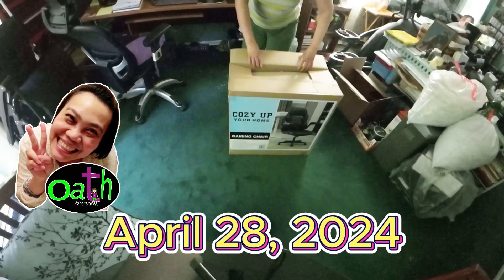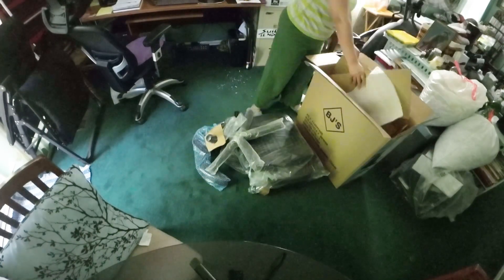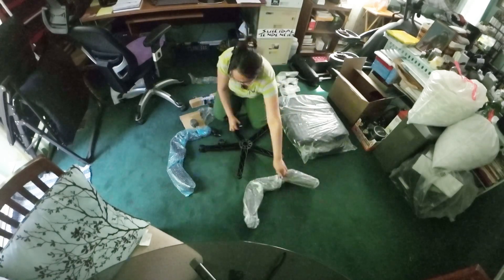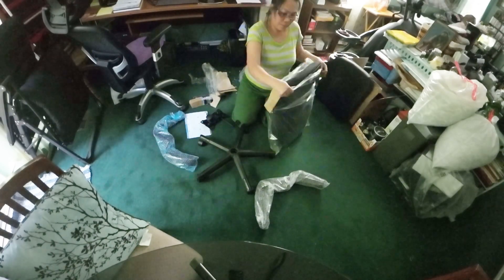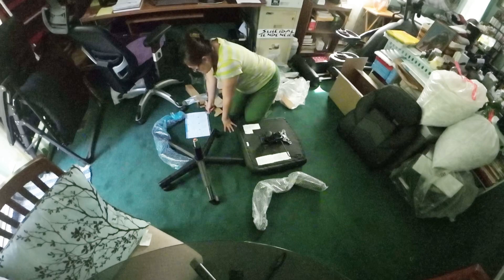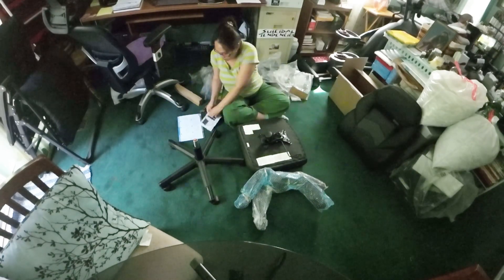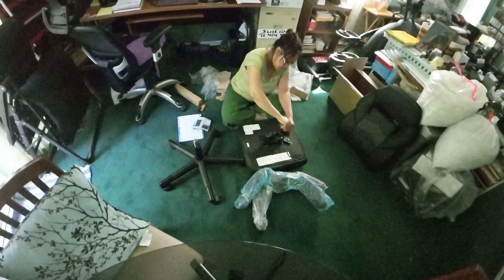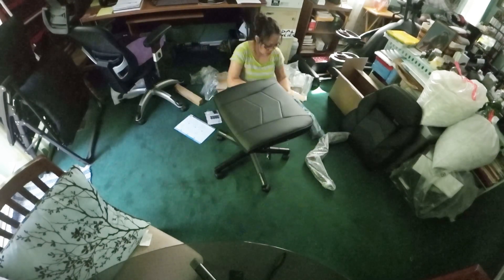assemble game chair office chair $99.99 from BJs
eBay store
Etsy store